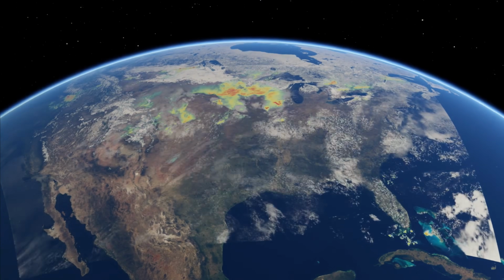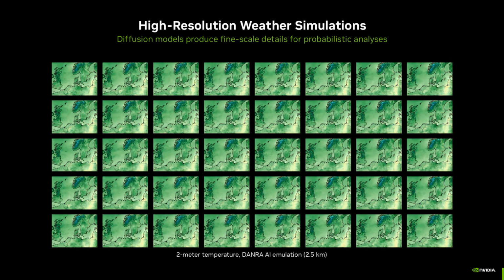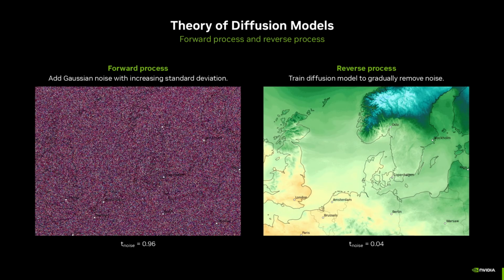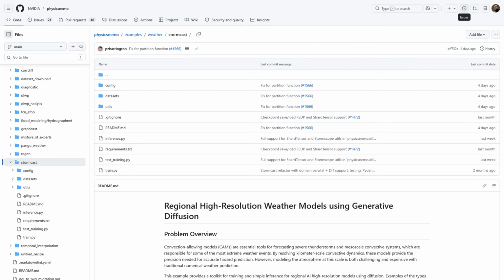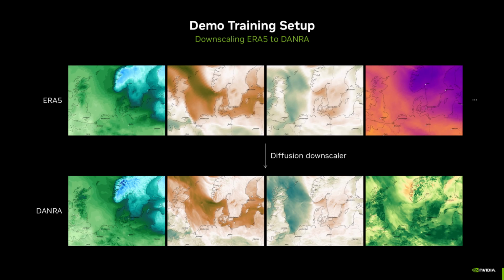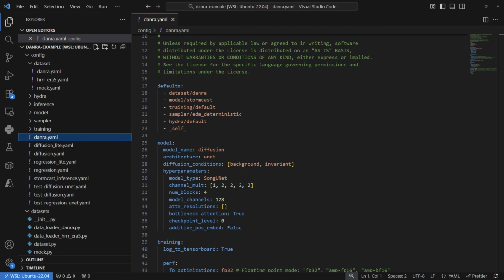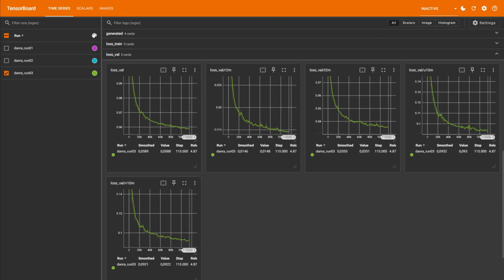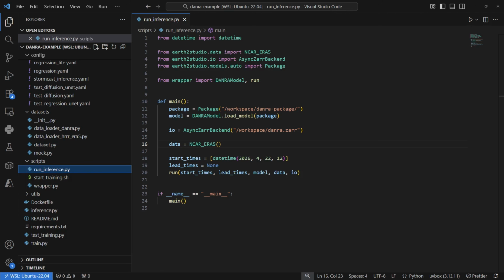Training High-Resolution Weather Models (Regional) with NVIDIA Earth-2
NVIDIA Earth-2 is a platform for running GPU-accelerated weather and climate simulations at scale. This short tutorial explains how diffusion models enable new high-resolution weather applications and shows how you can train your own diffusion model for downscaling or forecasting with NVIDIA PhysicsNeMo.